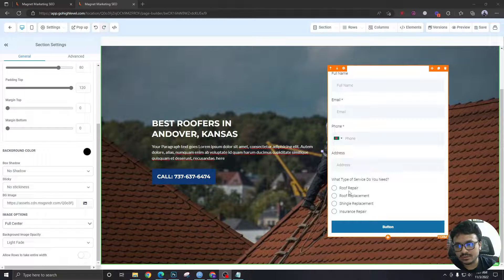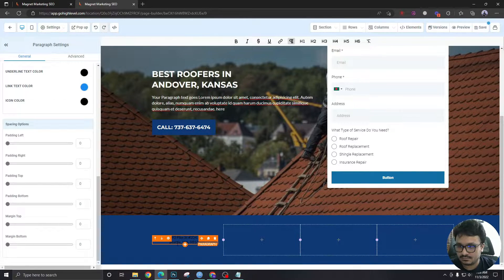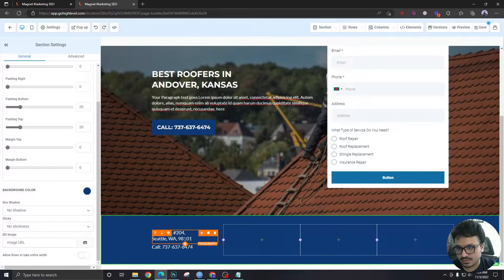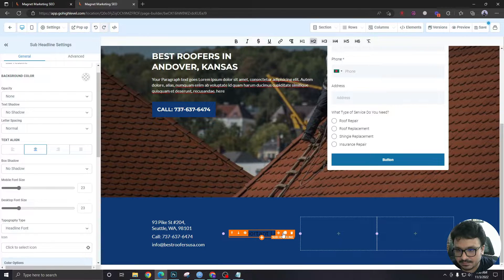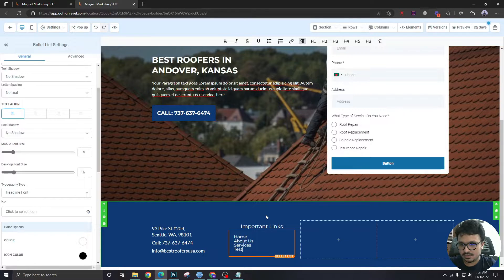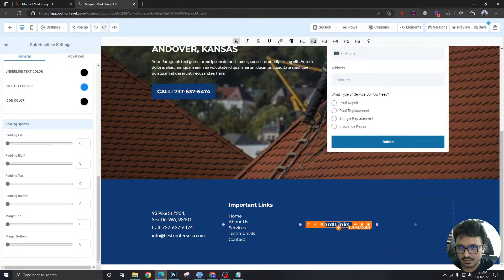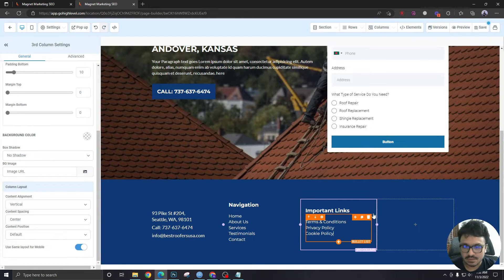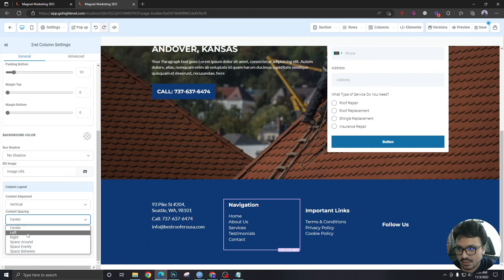GoHighLevel Tutorial For Beginners - 33. How To Create A Footer Using GoHighLevel Funnel Builder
In this video, we will learn how to create a footer for your funnel using HighLevel's funnel builder.